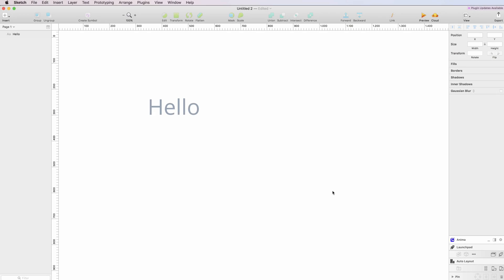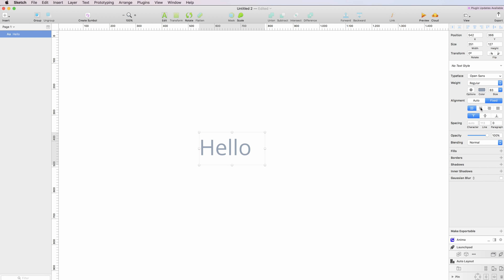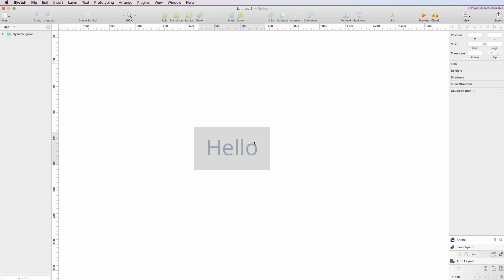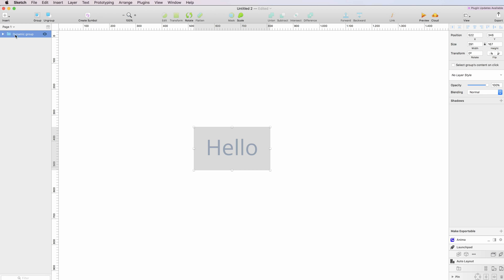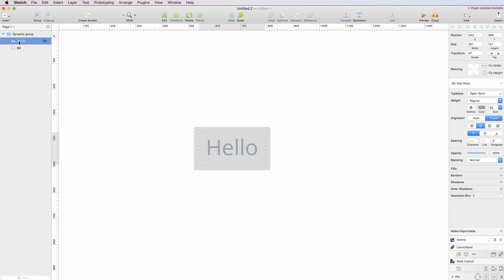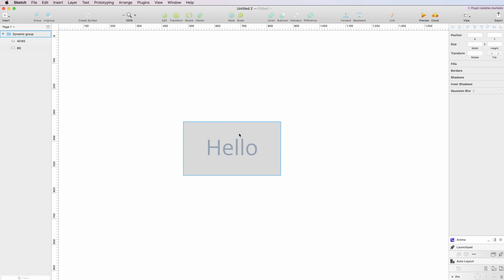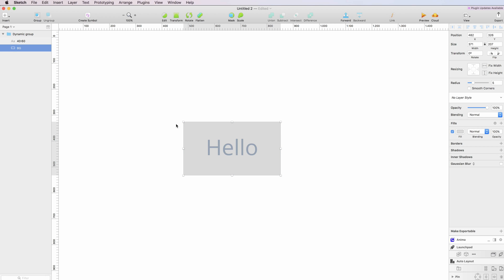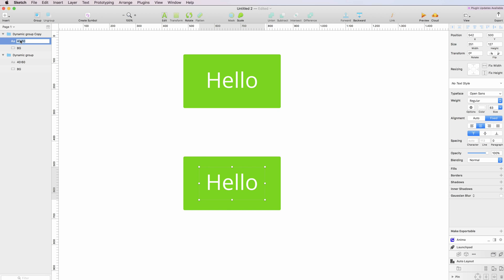Sketch App: Create Pixel Perfect Buttons with the Dynamic Button Sketch Plugin